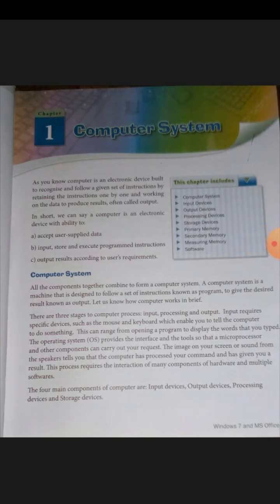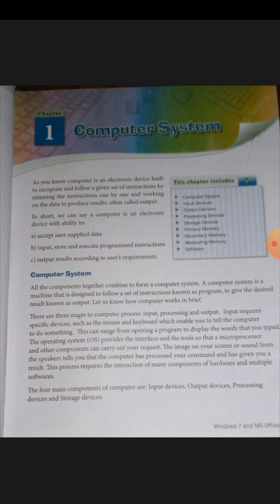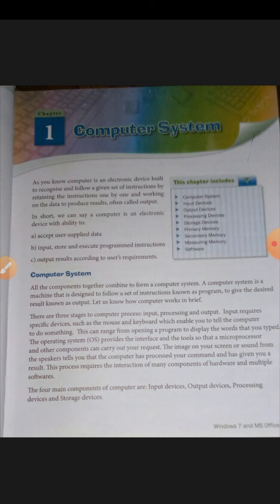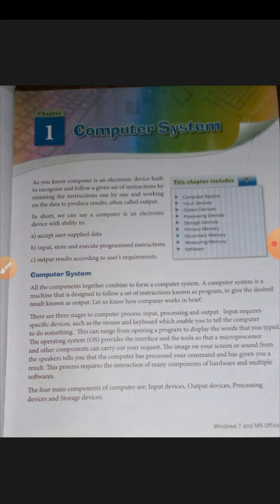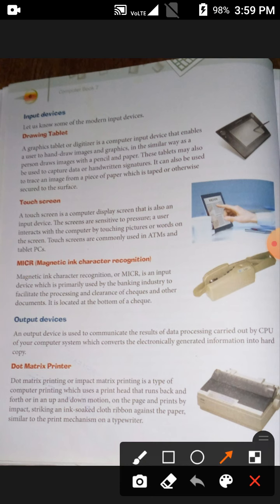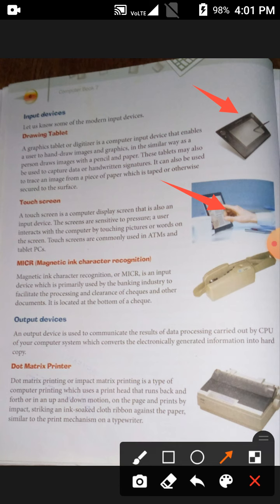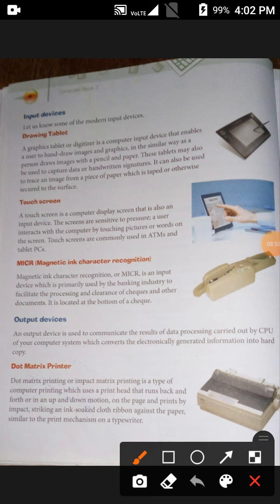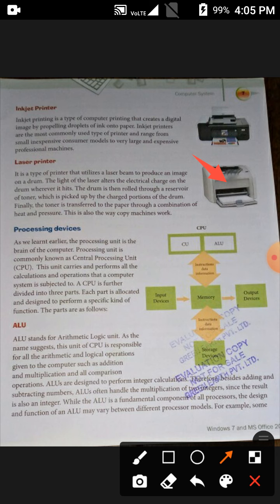Computer system class -7 part-1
What is computer system
What is input and output devices
Measuring memory
This video is for students knowlege and support